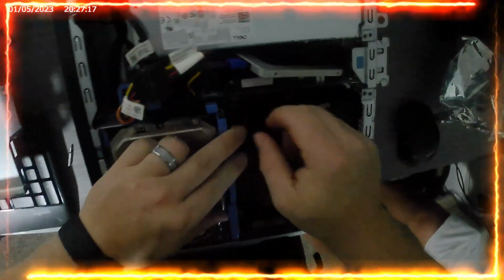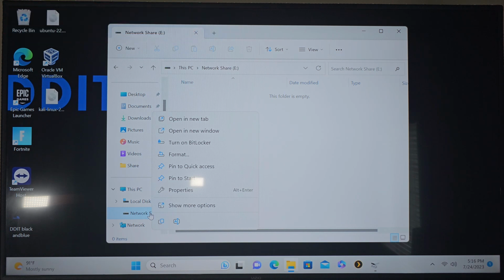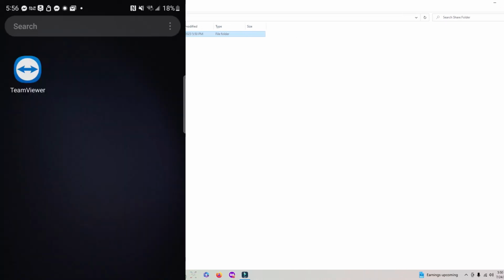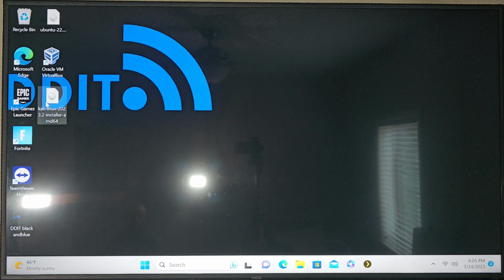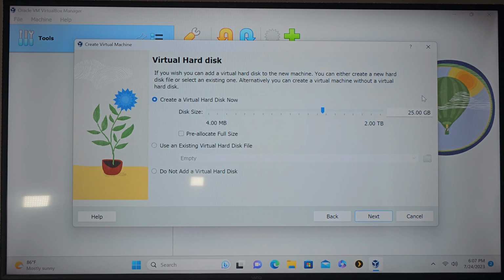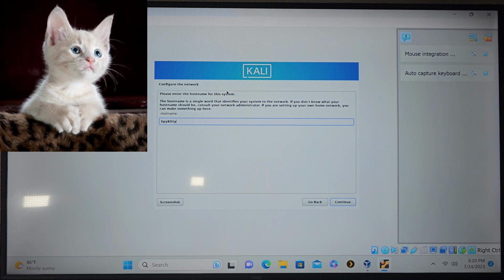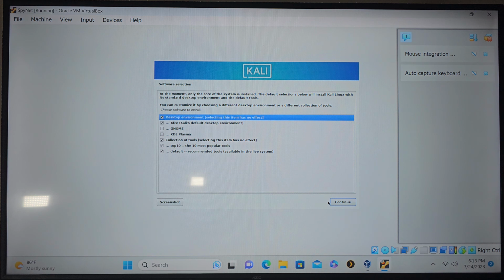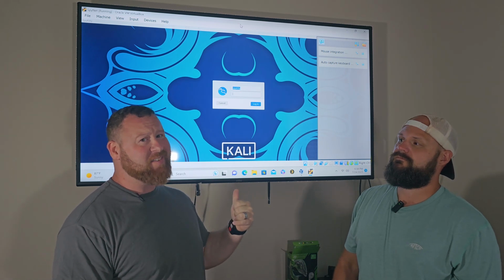Build a server & virtual machine with Kali linux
Build a Server with 8tb of NAS and set up a Virtual Machine running Kali linux.